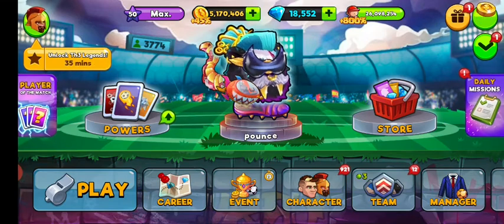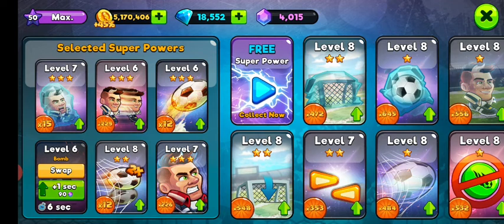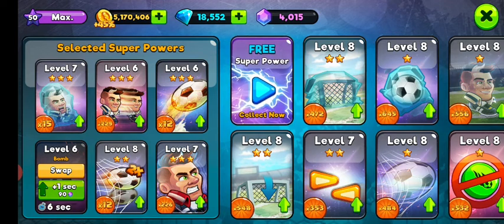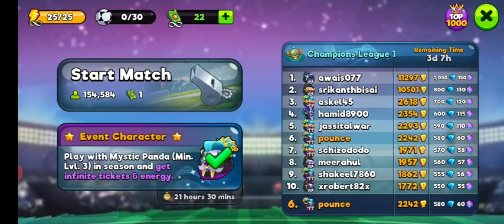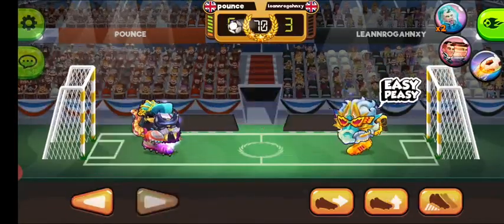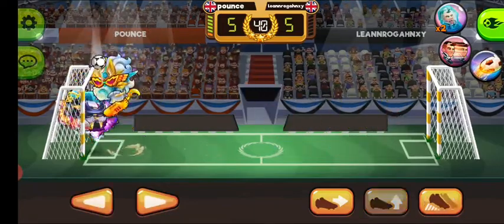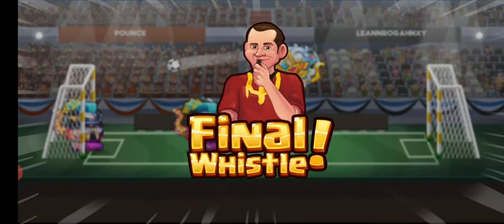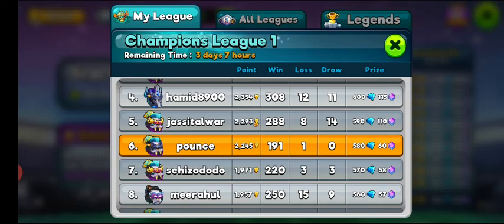Head Ball 2 Defense Tips | Head Ball 2 Defence Tips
In this video titled Head Ball 2 Tips & Tricks | Head Ball 2 Defense Tips | Head Ball 2 Defence Tips I provide you with some Head Ball 2 Defense Tips using Head Ball 2 Mystic Panda. Head Ball 2 Panda can be a fun character to play with, but the point of the entire video is to provide you with my sequence of Head Ball 2 Defense. I also provide you all the Head Ball 2 Defence you need to beat robots. My Head Ball 2 Tips are always informational and intended to help you improve your gameplay.

Not too many videos provide detailed Head Ball 2 Defense Tips, like I do. I really explain how things should be done based on my 3+ years of having played this game. The bread of butter of winning is mastering Head Ball 2 Defence, and that is where my Head Ball 2 Defense Tips really come in handy. While playing, I show you and explain my Head Ball 2 Defence Tips, using Head Ball 2 Mystic Panda, or Head Ball 2 Panda (shortened). You may checkout all my 100+ videos for excellent Head Ball 2 Tips & Tricks and Head Ball 2 Tips.